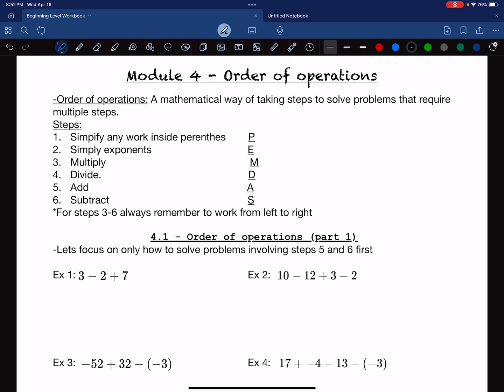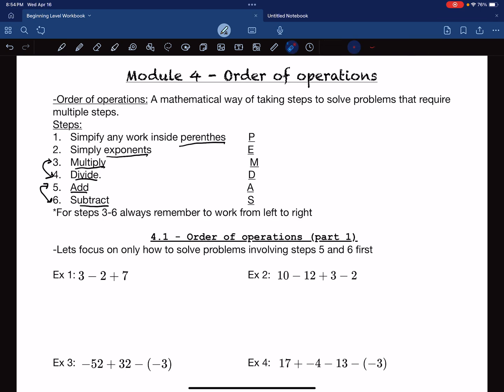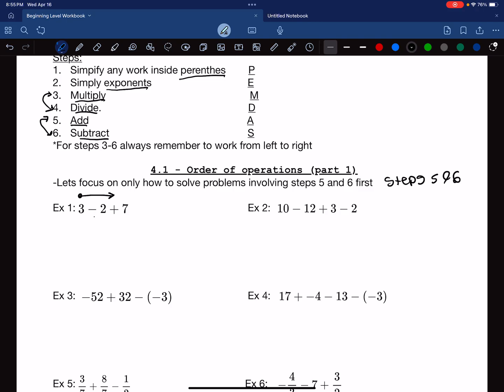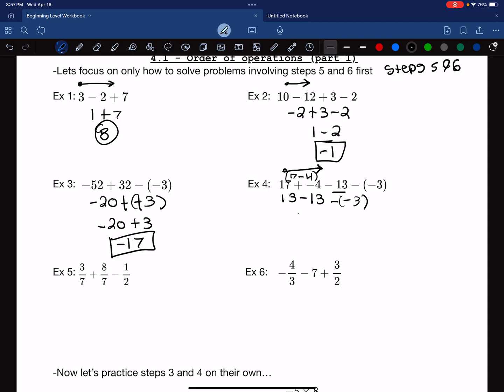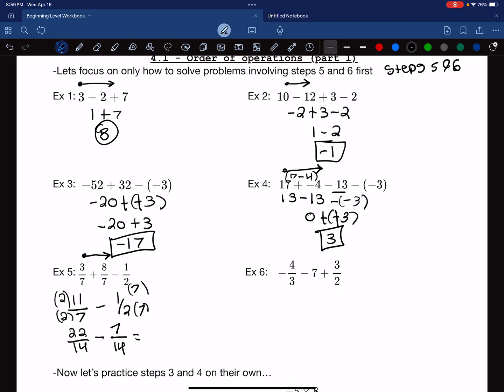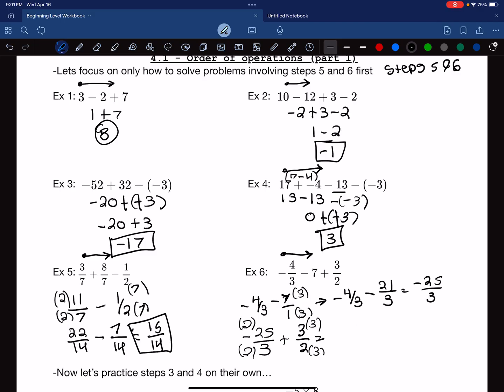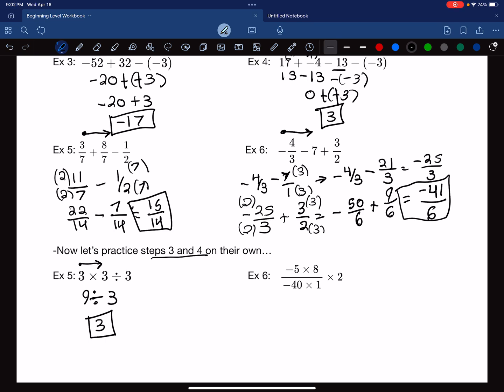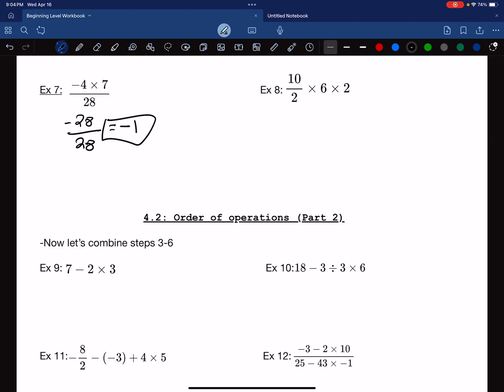4.1: Order of Operations (part 1)